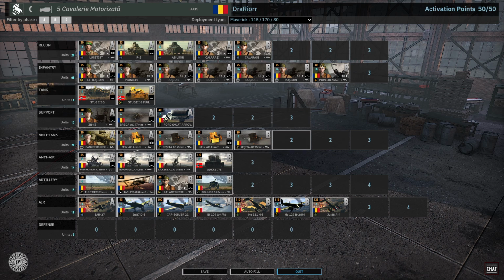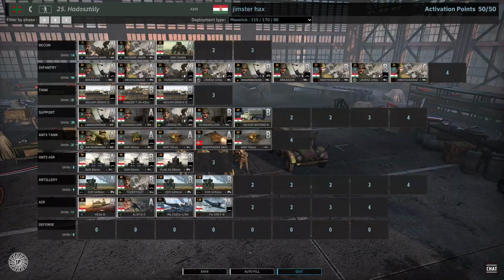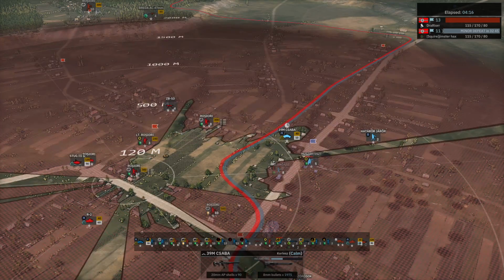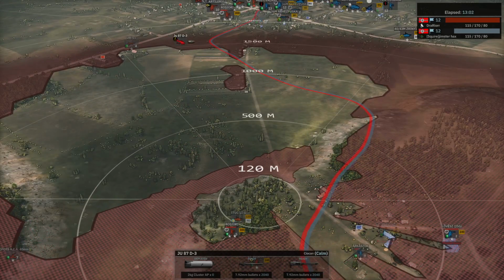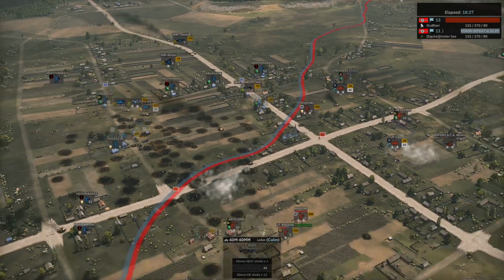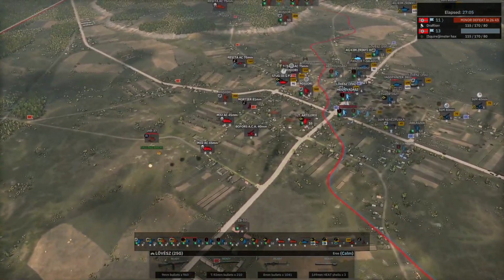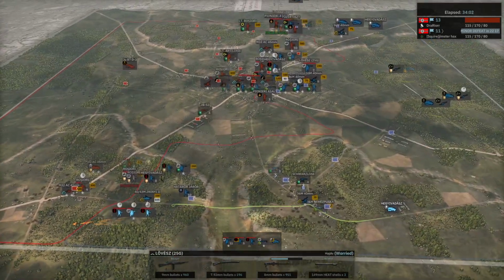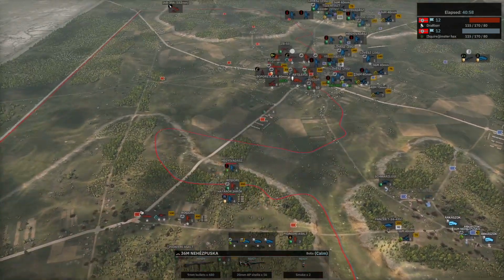Steel Division 2 Monthly Tournament: DraRiorr (5th Cav.) Vs jimster hax (Hadosztaly)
Steel Division 2 competitive game play.